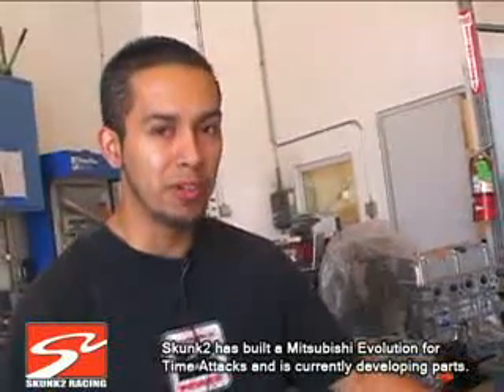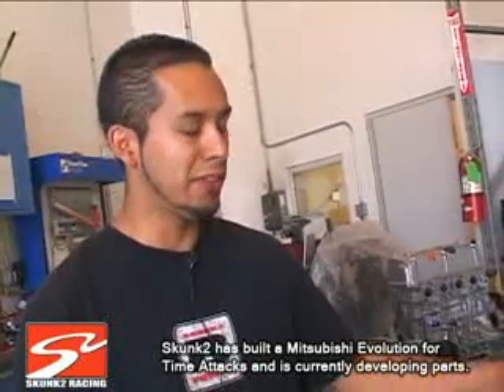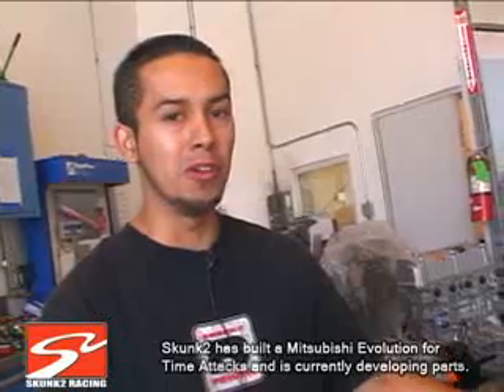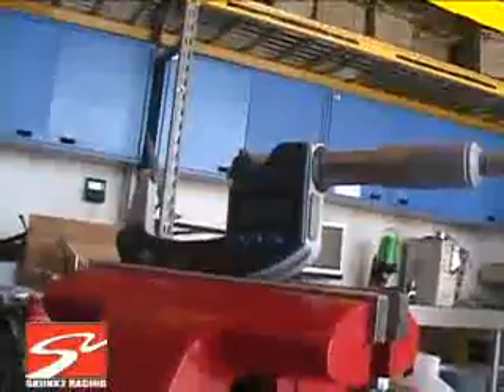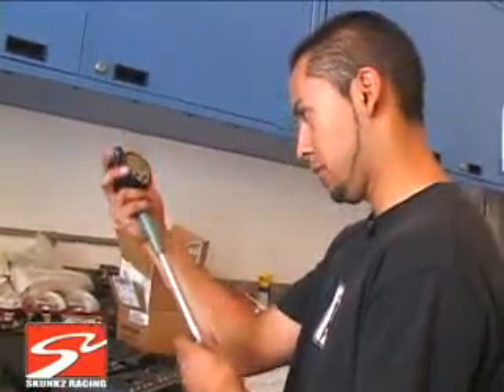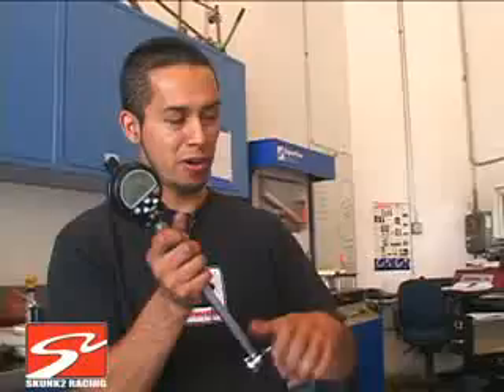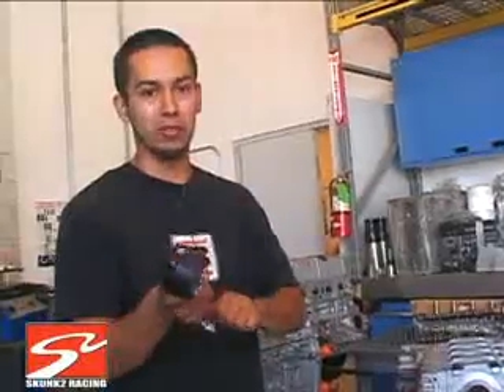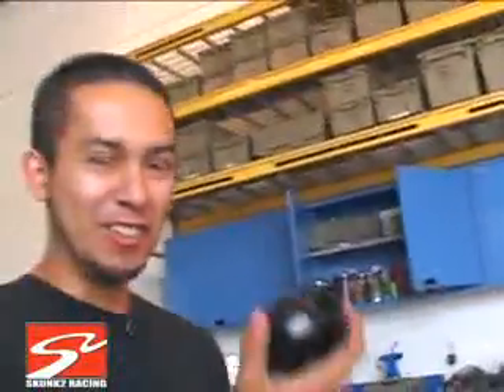Skunk2 K24A Race Engine Mock-Up Part 2